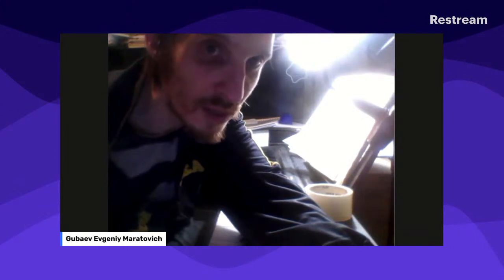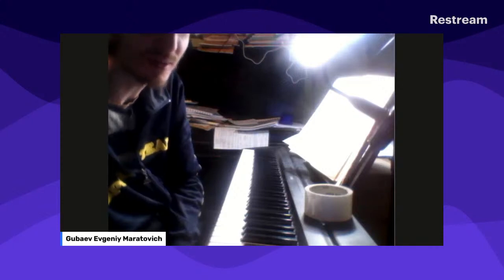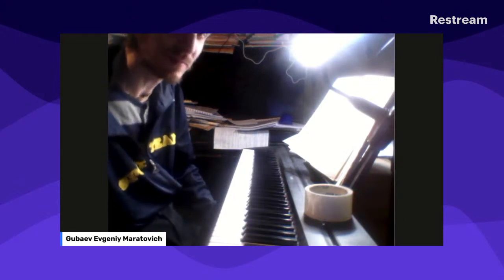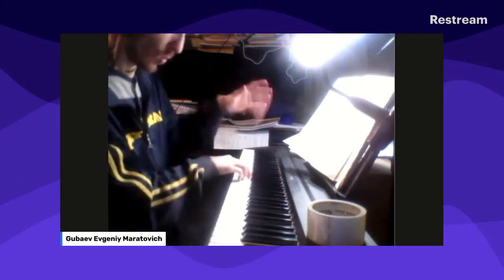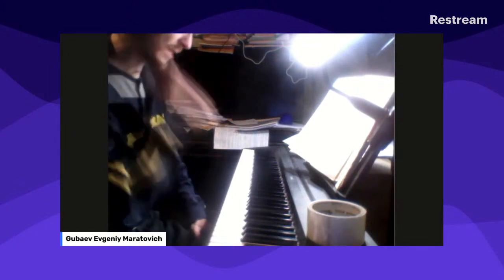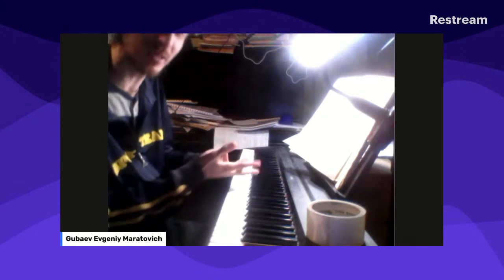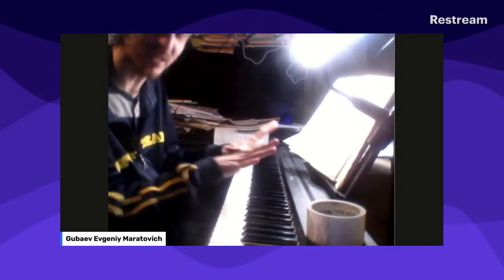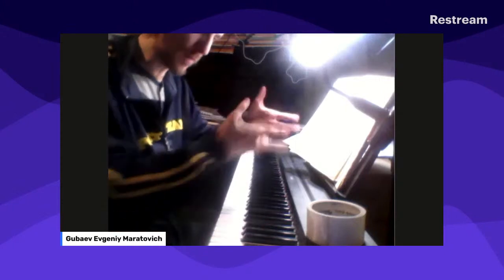Gubaev Evgeniy Maratovich piano player composer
Link03.

QIWI- GUBAEVEVGENIYMAR

GUBAEVEVGENIYMAR